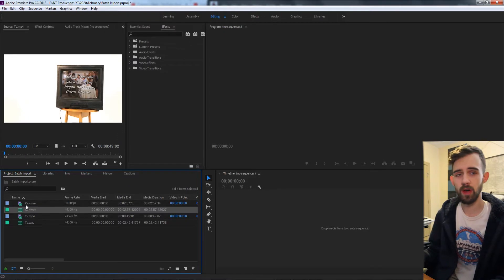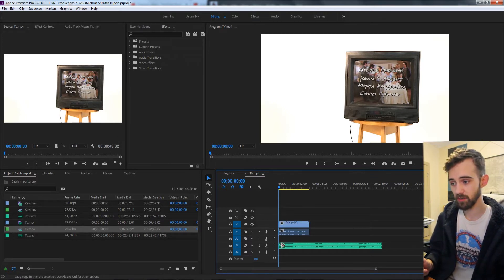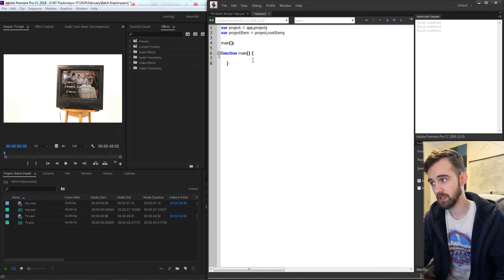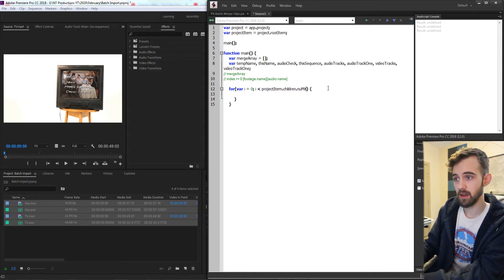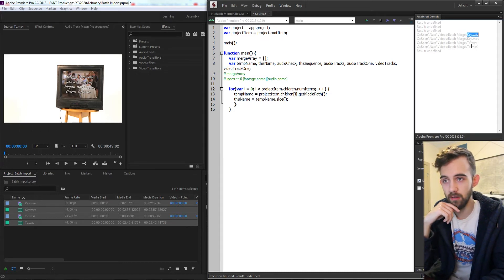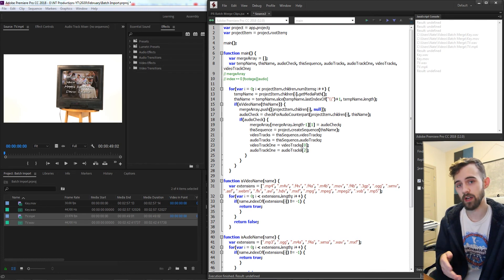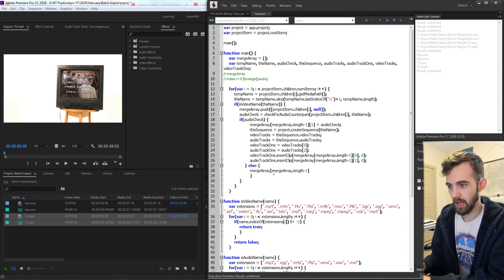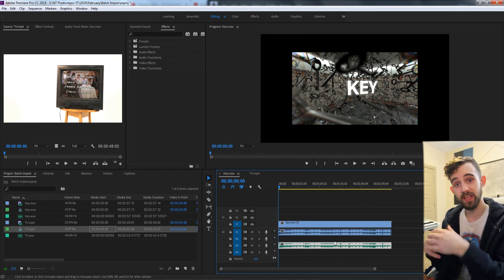ExtendScript Tutorial: Premiere Batch Merge Clips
How to make a script that will combine video and audio with the same names into synced sequences! This can easily be expanded to combine/merge items based on other properties.
extendscript premiere scripting Become a channel member to help support and get access to perks